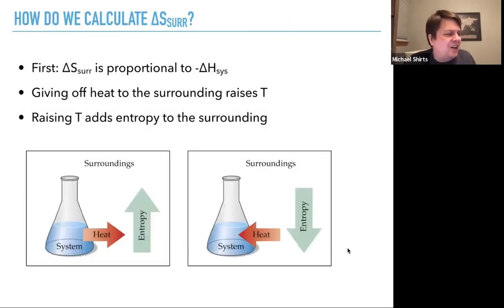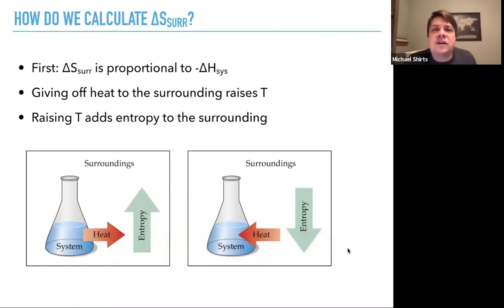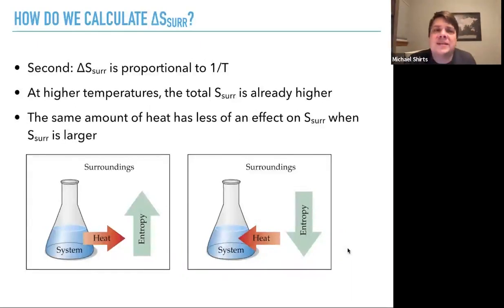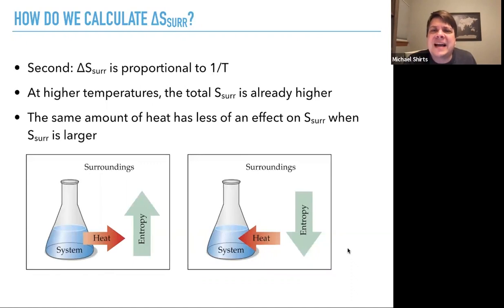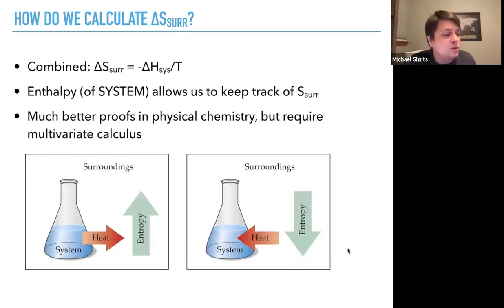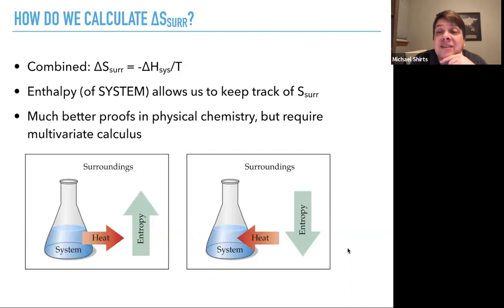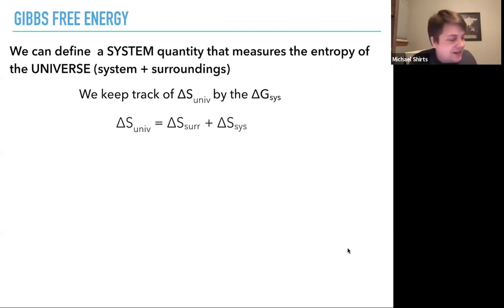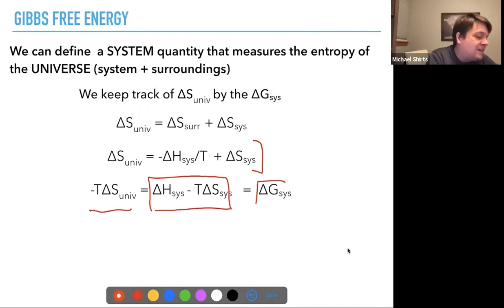The Entropy of the Universe - General Chemistry - Michael Shirts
How to keep track of the entropy of the universe